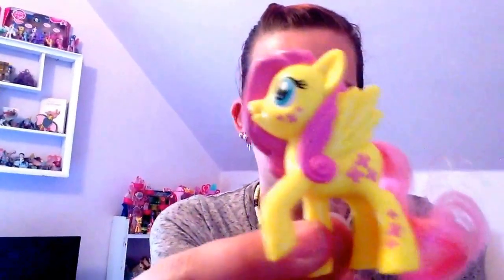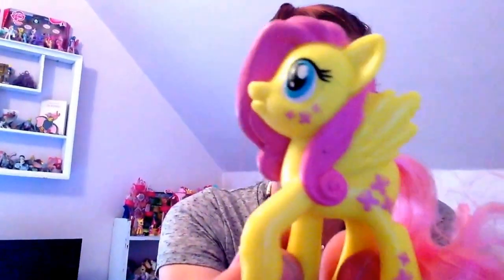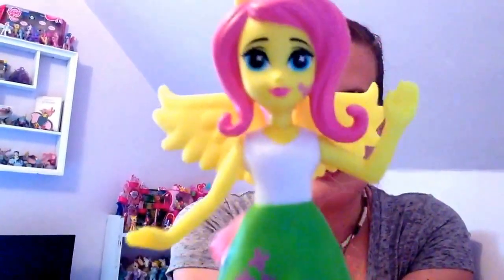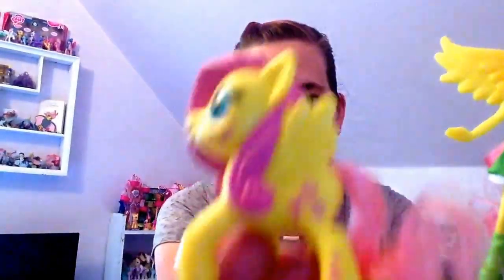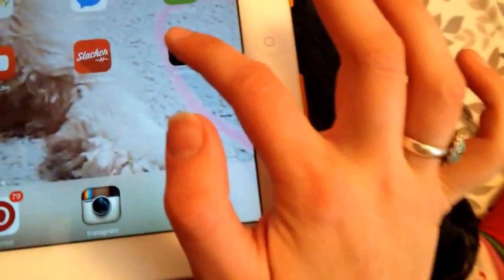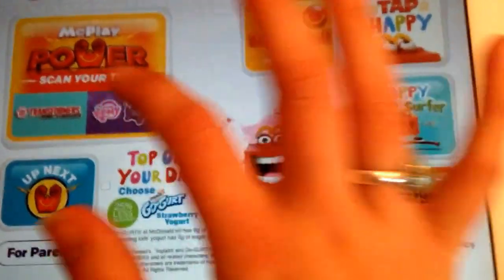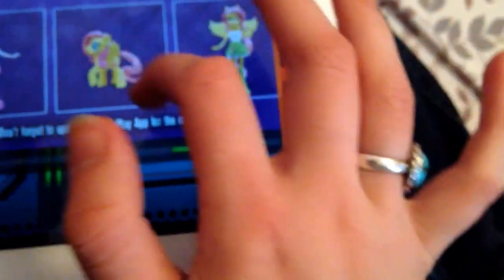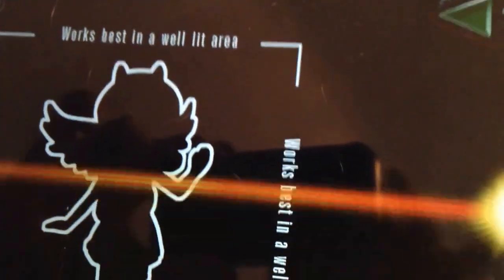McDonald's my little pony equestria girls toys 2015 (part 3)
McDonald's my little pony equestria girl toys I got the last one I needed and tryed to get the toy app to work.